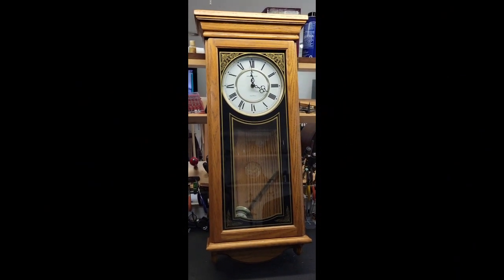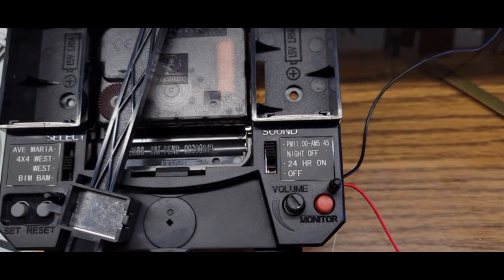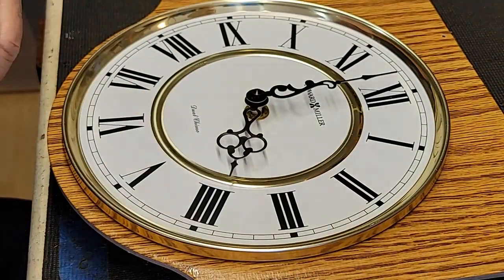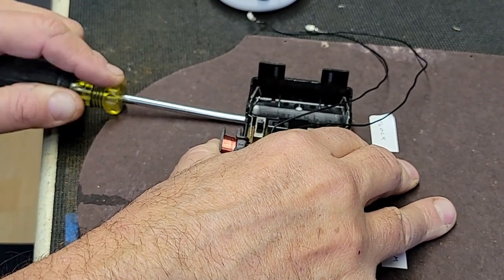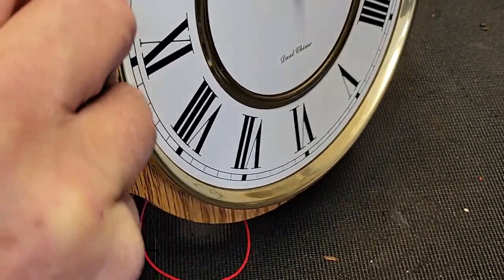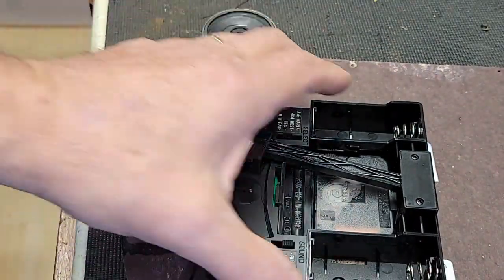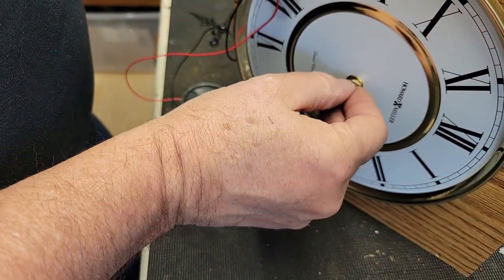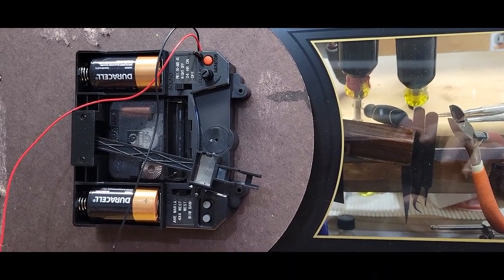Replacing A Howard Miller Wall Clock Movement. Replacement movement for a Hermle 2114 or a 2115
Step by step DIY instructions on how to Replace a quartz clock movement in a Howard Miller wall clock with a pendulum. we are replacing an old 2115 / 2215 Hermle clock movement that came in this Howard Miller wall clock with a high quality Quad quartz clock movement with tubular bell sounds.
These movements are available on Ebay at this time.

This movement will play Westminster (Big Ben) Ava Maria as well as Bim Bam sounds. This clock movement has adjustable volume and many other features. These movements are also perfect for clock making. They are easy to install for any of the instructions on how to make a clock  or build a clock.

The sound on these quartz clock movements are high quality and they sound beautiful.  Each one of these clocks takes 2 "C" sized batteries as well as 1 "AA" battery.  This particular movement uses "push on" clock hands and there are 100's of different sizes to choose from on the internet.

When you purchase these movements from us, we provide 100% support either through personal email or over the phone. We are here to help.

We stock everything we sell and all items are shipped from our clock shop located in Marietta, Ga.  We offer a 100% guarantee on our products .

We are always ready to help with any installation issues you may have.